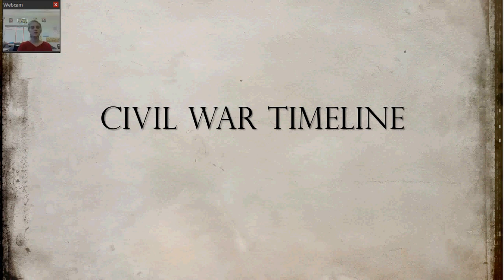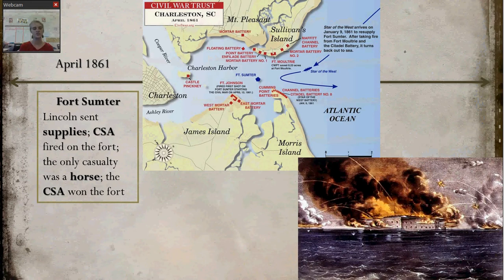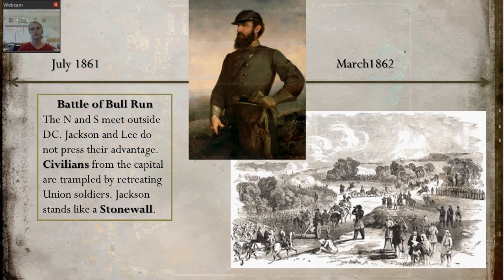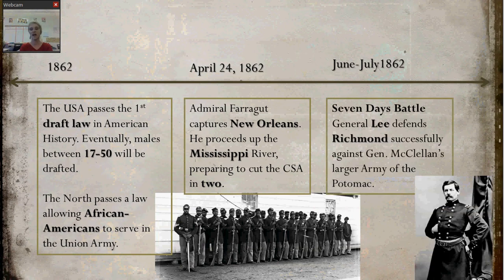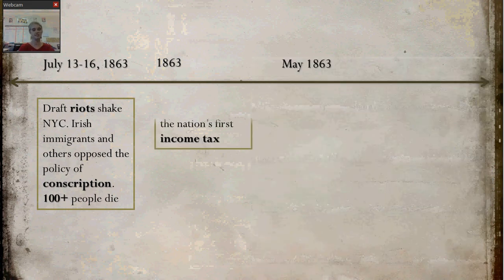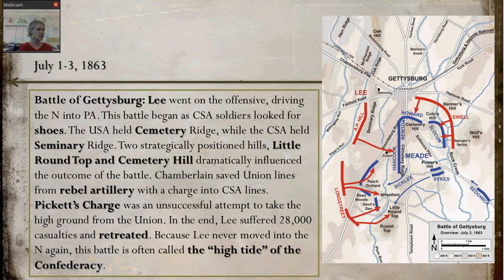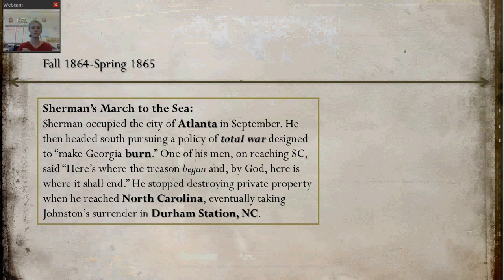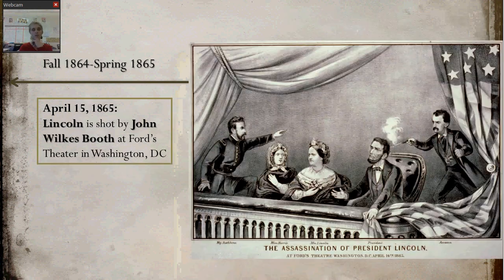American I: #17 Civil War Timeline